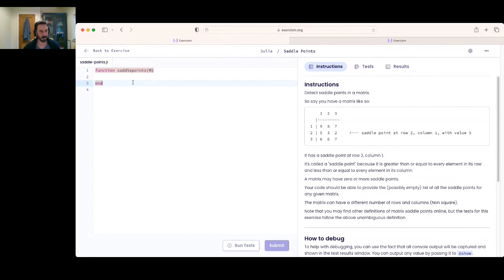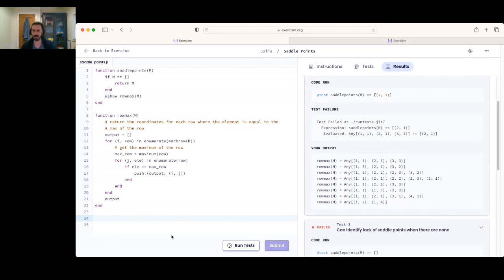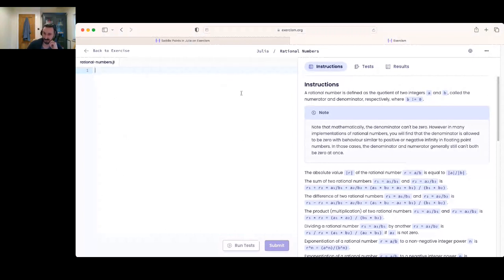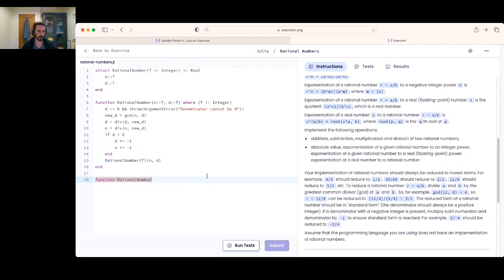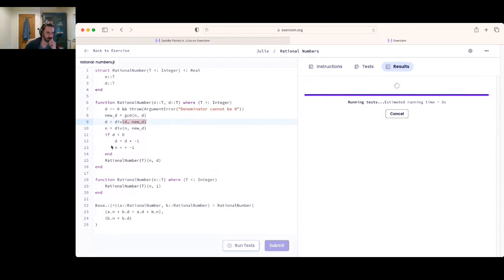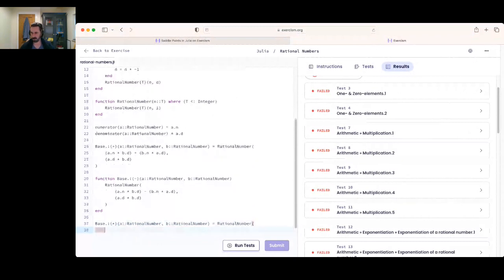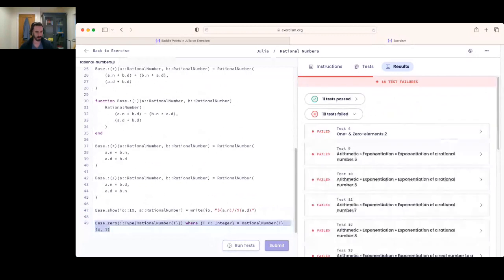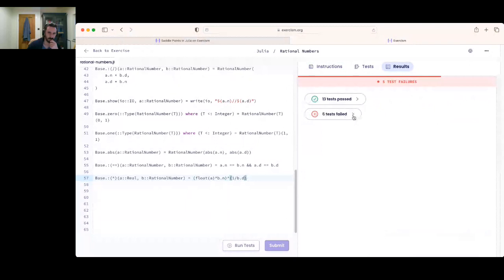Daniel Russell-Brain Streams Saddle Points in the Python language track at Exercism!